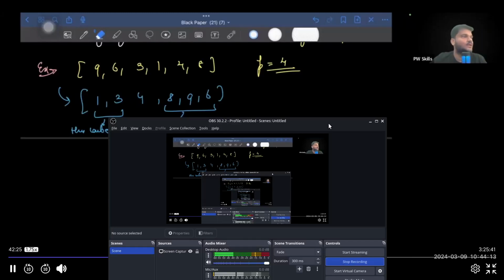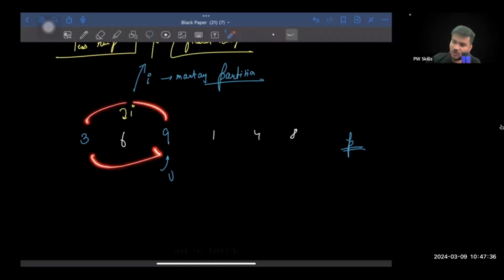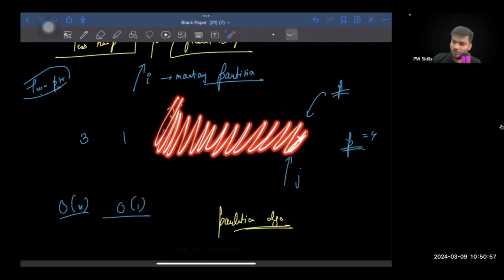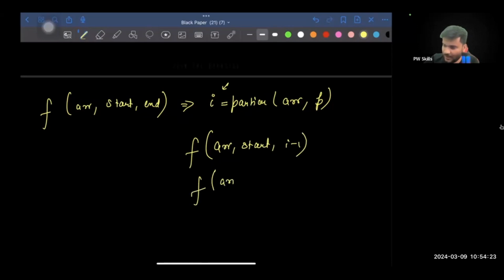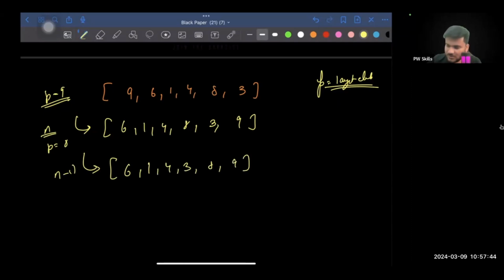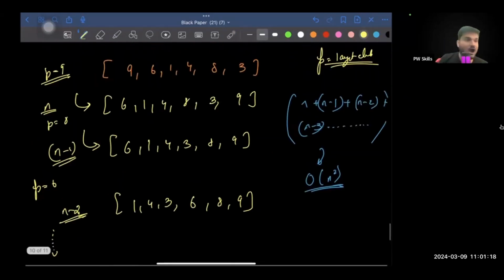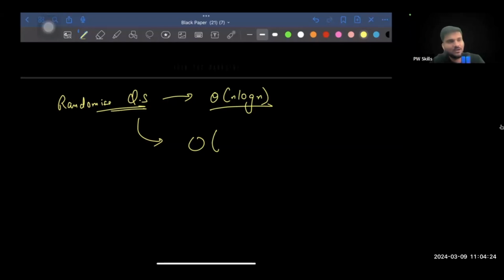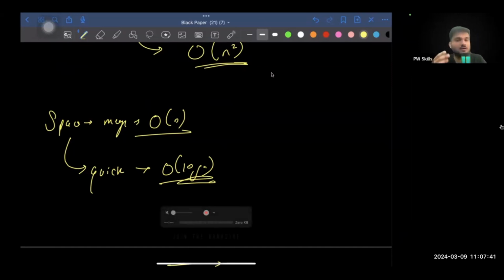LC 6 part 3 || intro to Partition Algo and Quick Sort